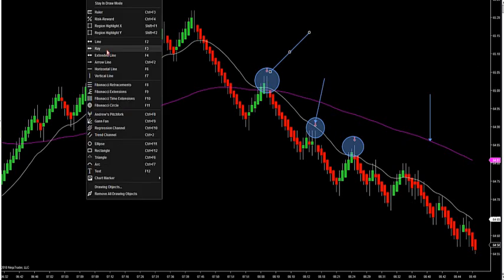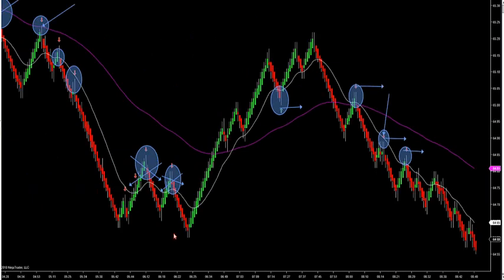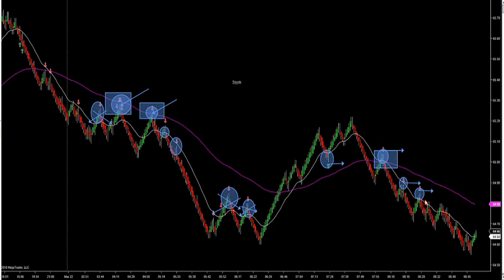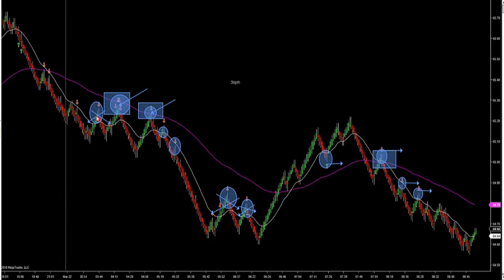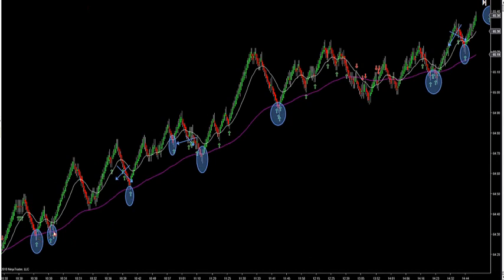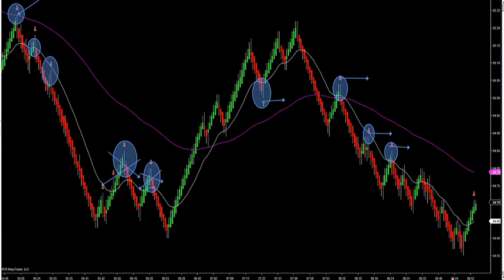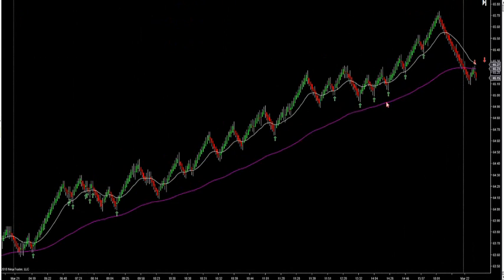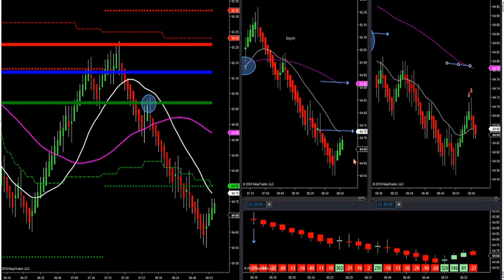3-22-18 What Arrows To Avoid. DayTradingTheFutures.com